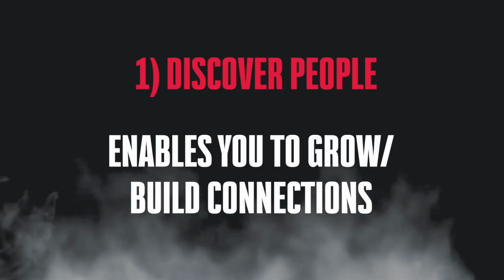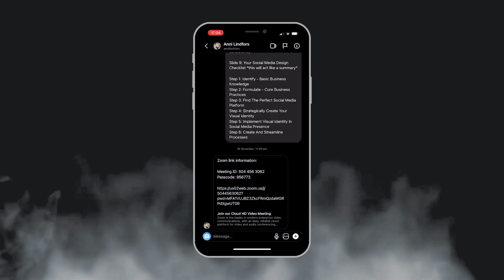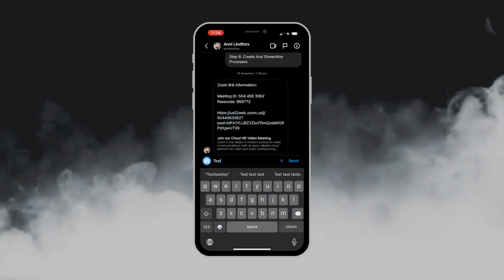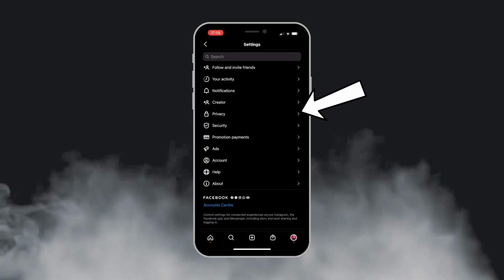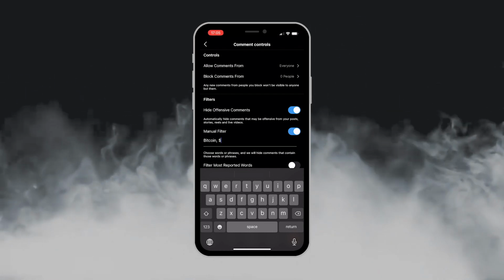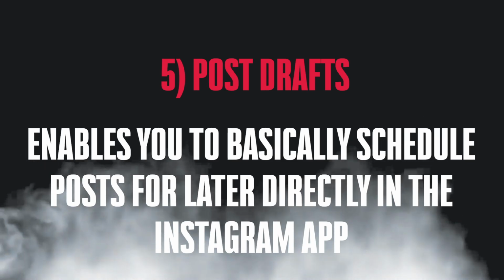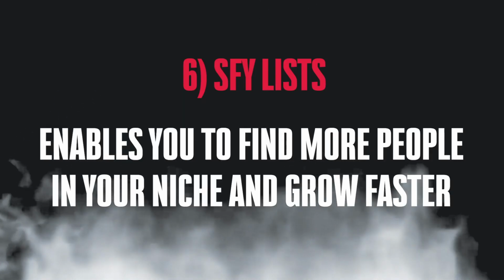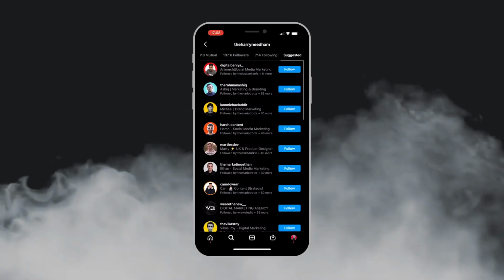6 SECRET Instagram Features | Instagram Features You Didn't Know About (2021)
6 SECRET Instagram Features | Instagram Features You Didn't Know About (2021)

Instagram doesn't always do the best job in promoting their features

Here are 6 helpful features you and your friends don't know about:

0:00 - 6 Instagram Features You Didn't Know About
0:36 - #1 Secret Instagram Feature
1:03 - #2 Secret Instagram Feature
2:00 - Bonus Hidden Feature
2:25 - #3 Secret Instagram Feature
3:25 - #4 Secret Instagram Feature
4:05 - #5 Secret Instagram Feature
4:56 - #6 Secret Instagram Feature